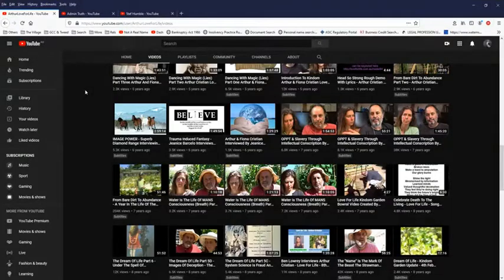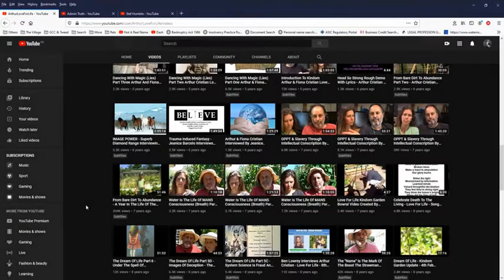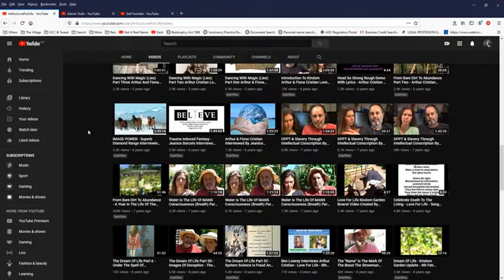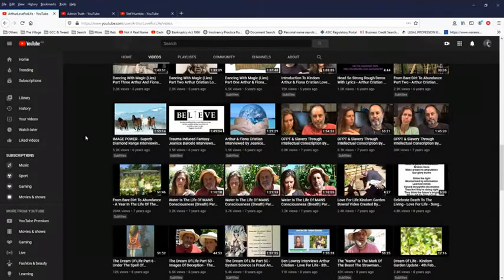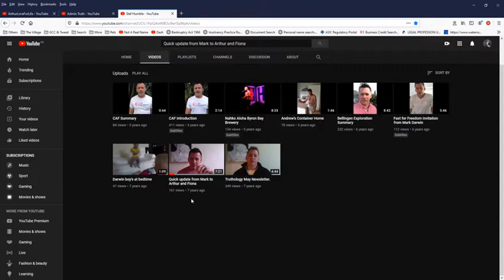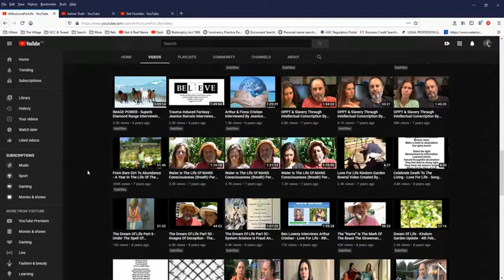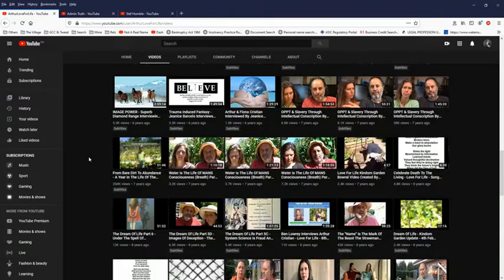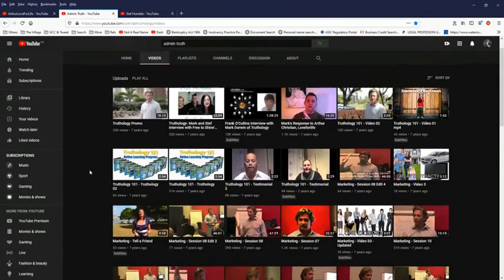Mark Darwin versus Loveforlife 2013, Intro to Intelligence agents amongst us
Mark's Response to Arthur Christian, Loveforlife (8 May 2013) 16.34mins
Quick update from Mark to Arthur and Fiona (14 May 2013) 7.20mins